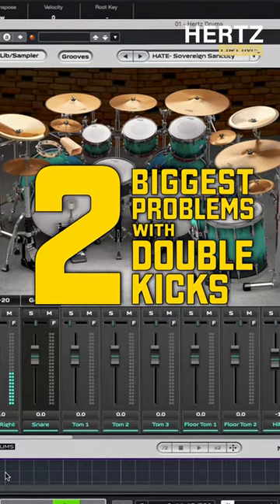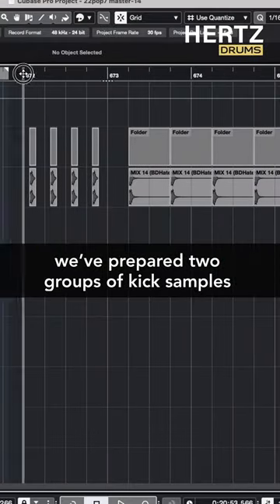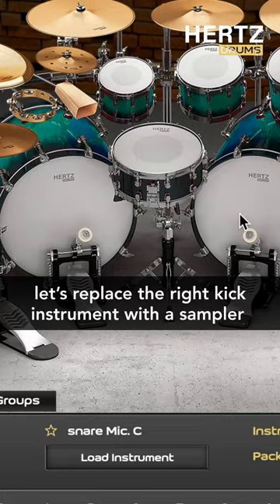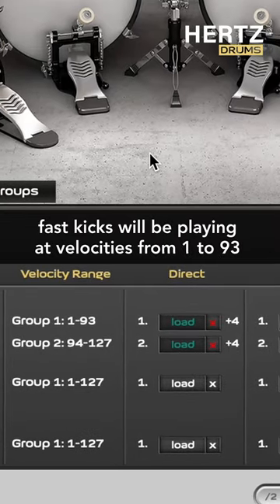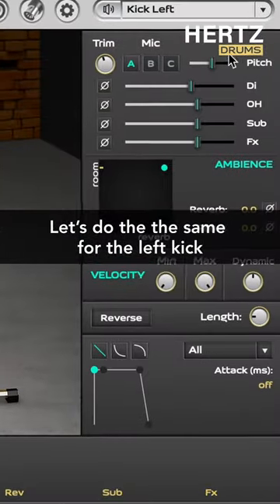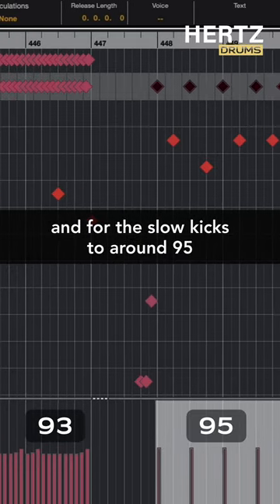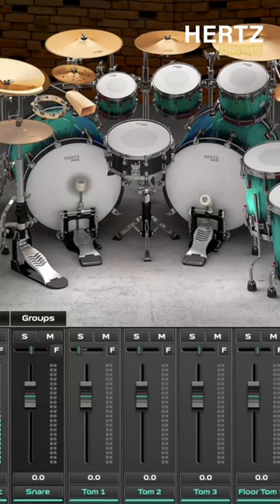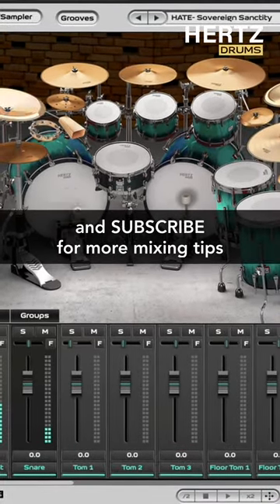How to fix fake & muddy double kicks with Hertz Drums